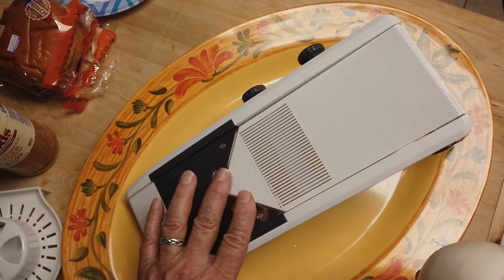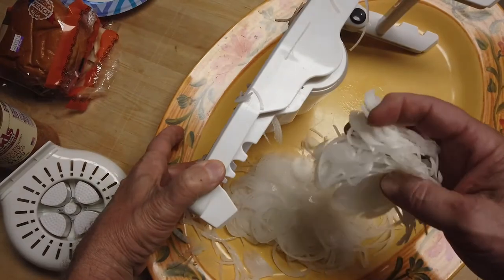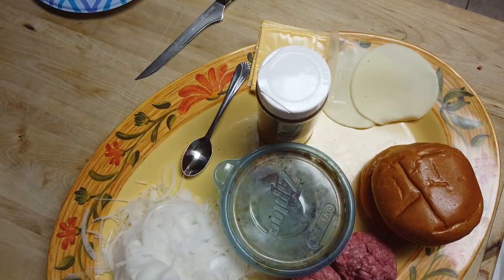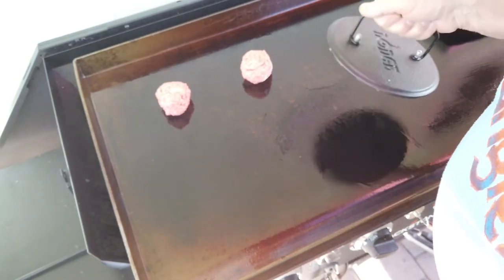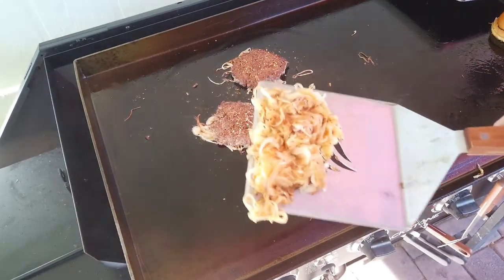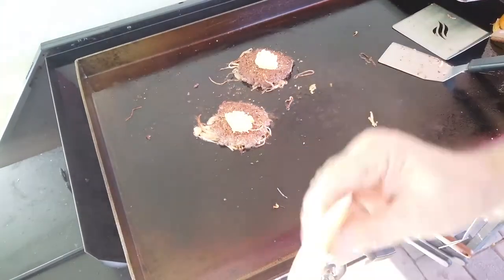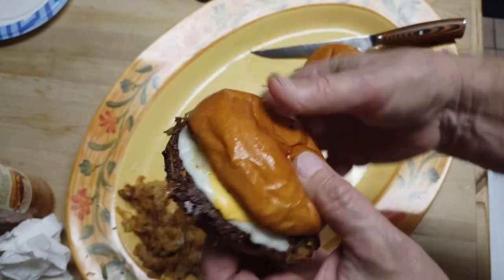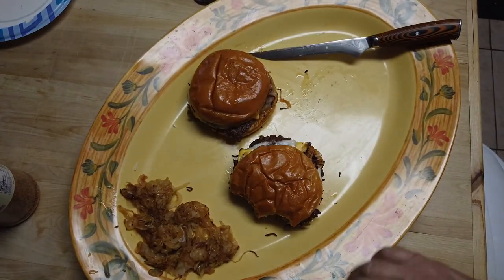Triple Cheese Smashed Burgers on the Blackstone Griddle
Another practice run making smashed burgers my way.